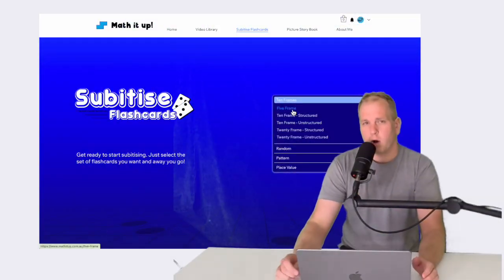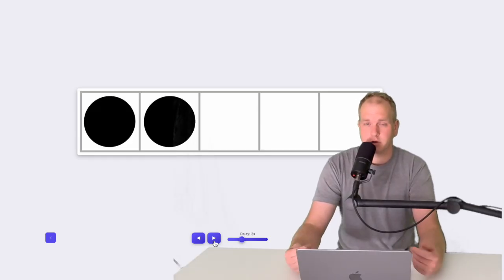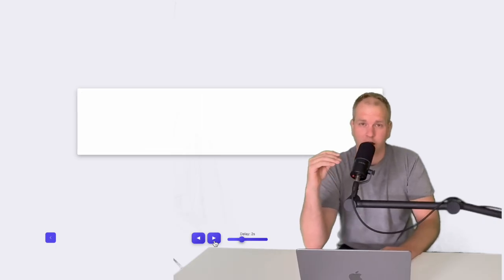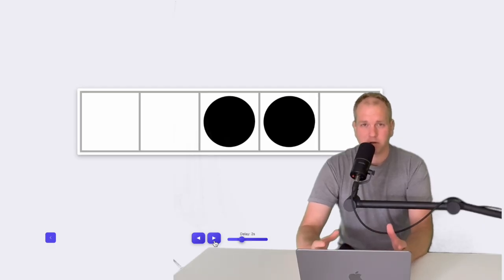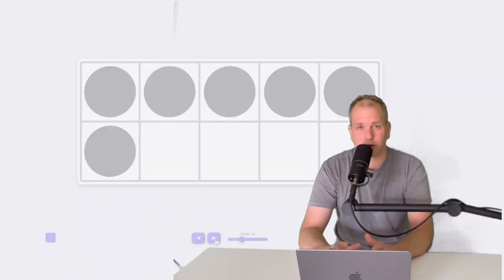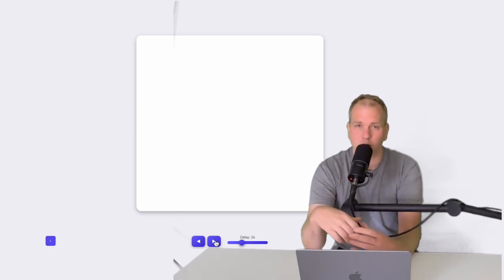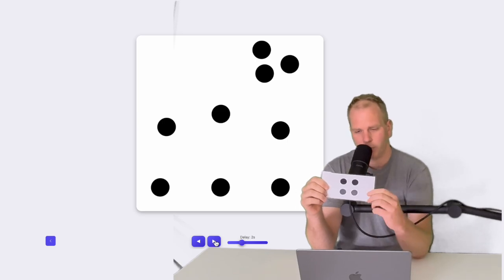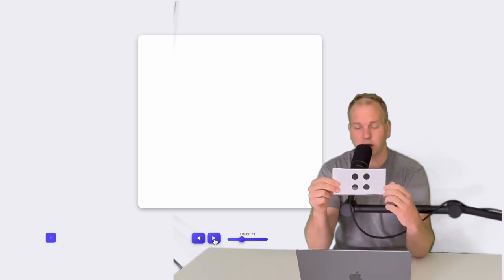Why Subitising Is Essential for Number Sense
Why is subitising such an important skill in primary maths? In this video, I explain how subitising helps students build strong mental objects for numbers and develop deep number sense. Using simple visual patterns, students learn to recognise quantities flexibly, see part-part-whole relationships, and strengthen mental maths strategies.

I also explain the thinking behind my Subitise Flashcards app and how it helps teachers run effective number talks, build fluency, and check student understanding in real time.